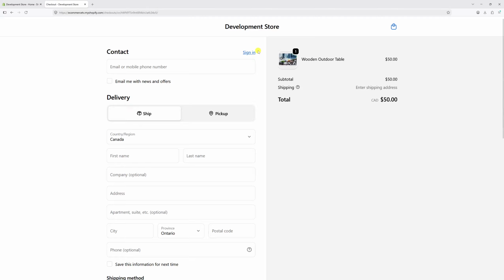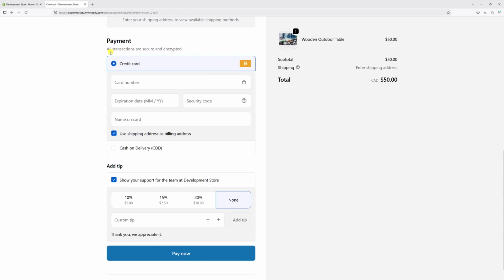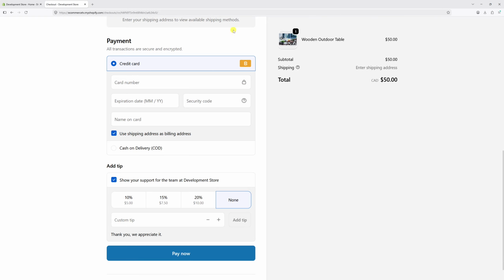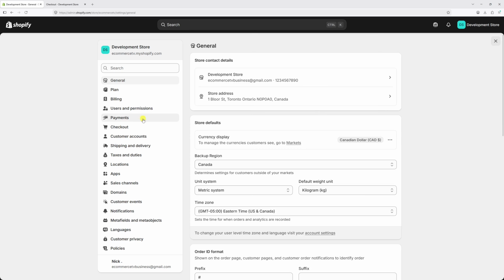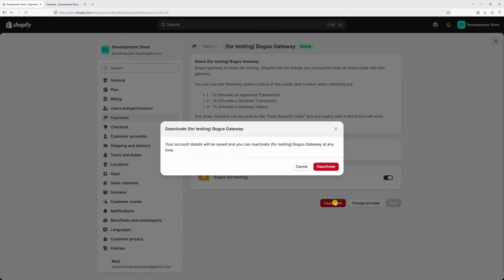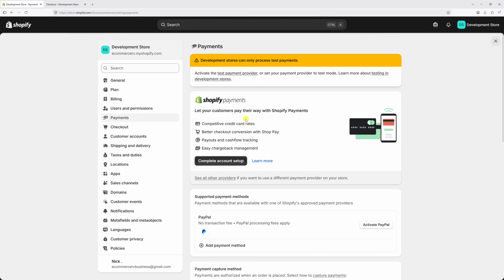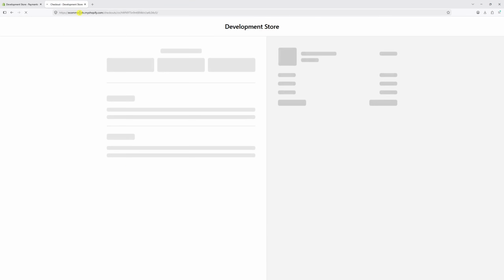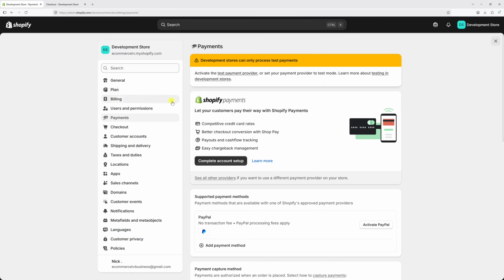Shopify: How to Deactivate Bogus Gateway (Disable Test Payments)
In this video, I’ll show you how to deactivate the Bogus Gateway in Shopify. The Bogus Gateway is a test payment provider used for placing test orders, but once you're ready to launch your store, you’ll need to disable it.